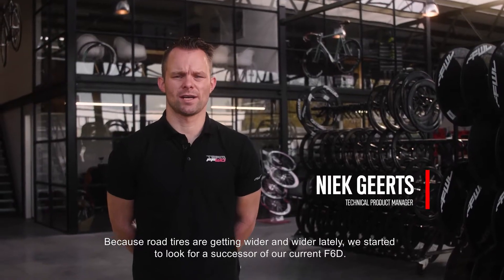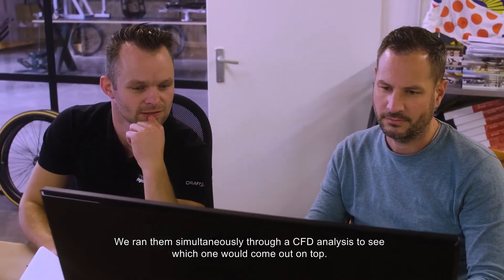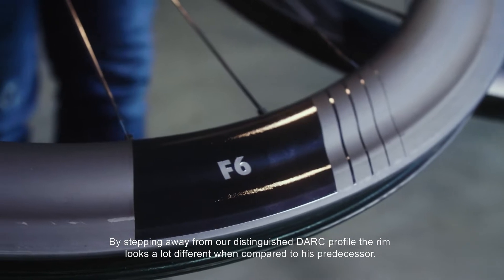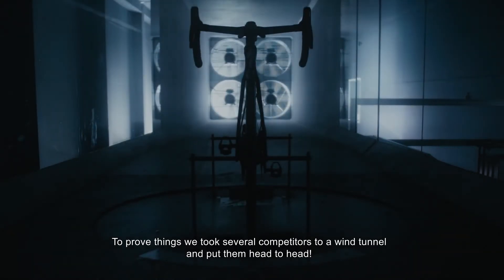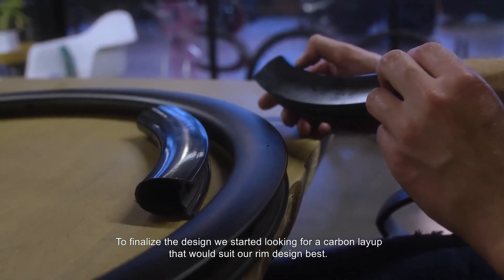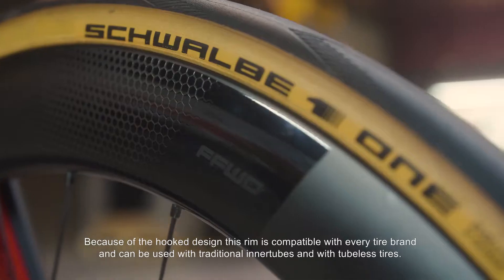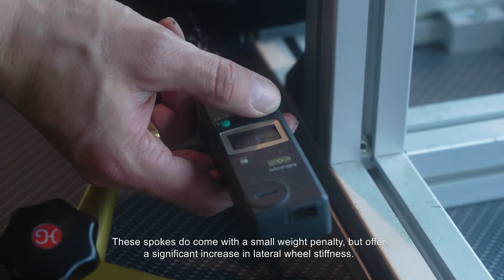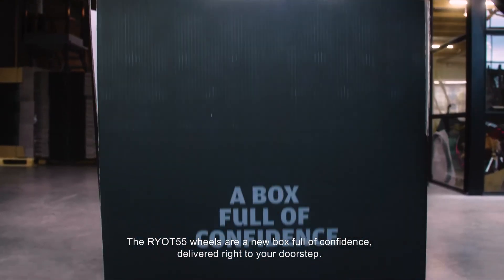FFWD - RYOT55 The Development Process